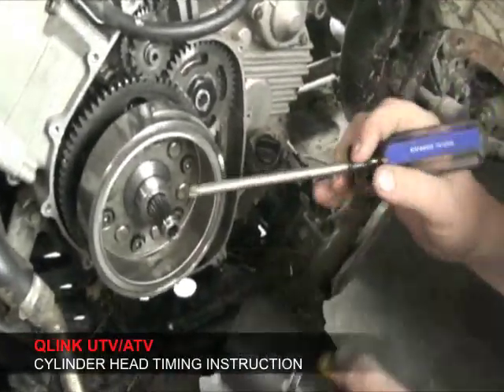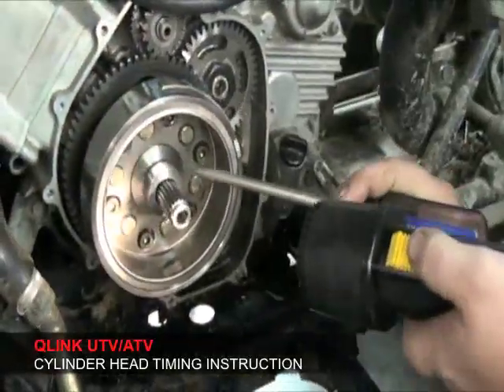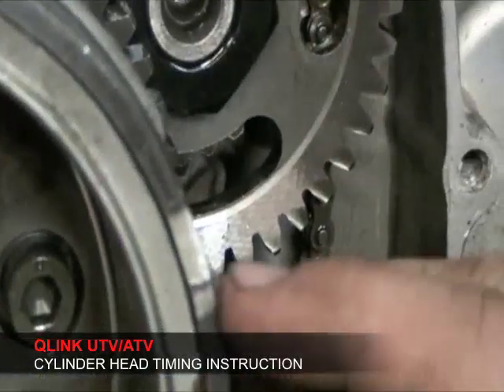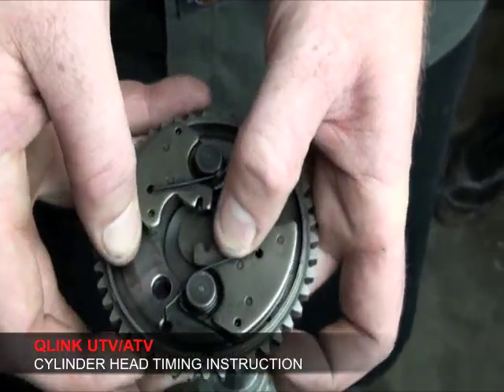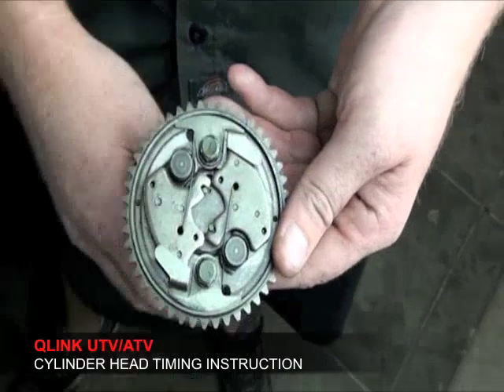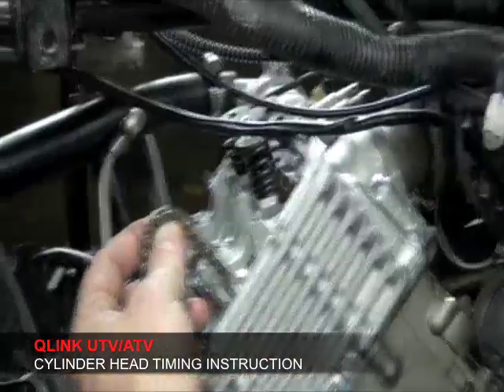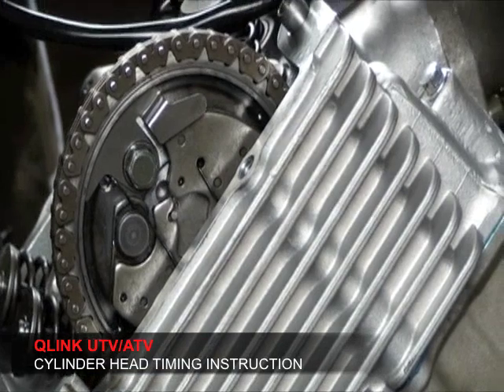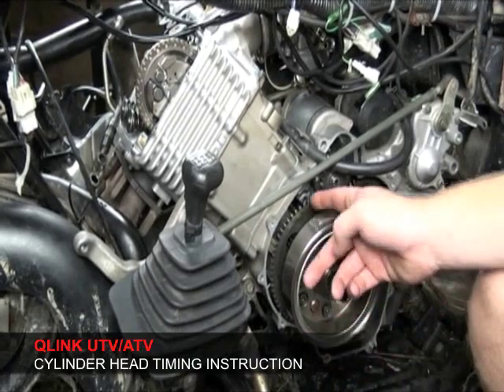QLINK UTV/ATV Timing Instruction